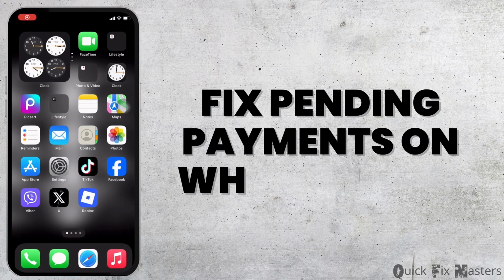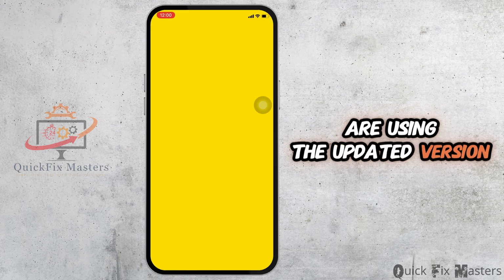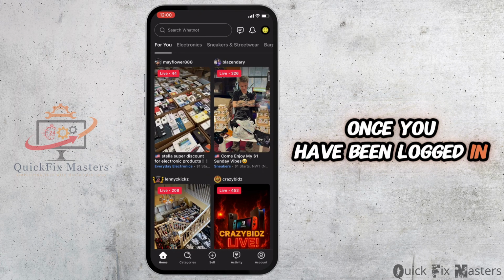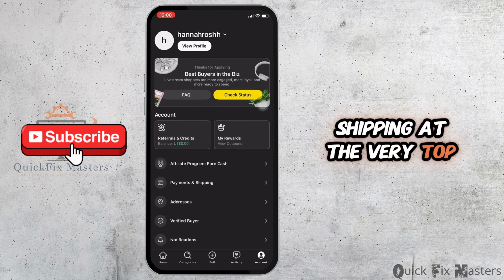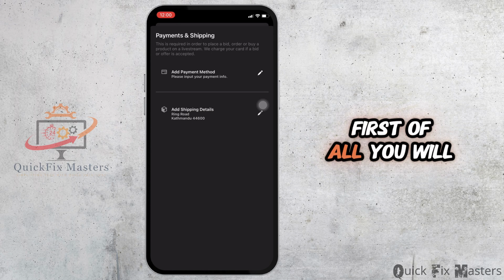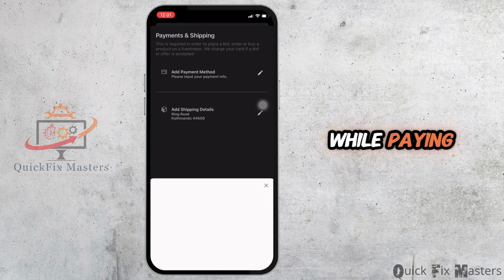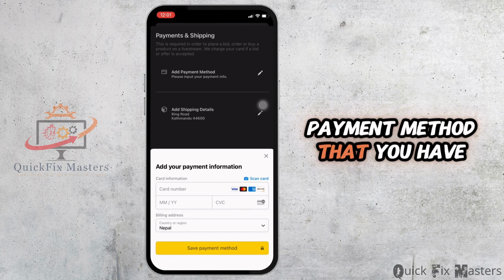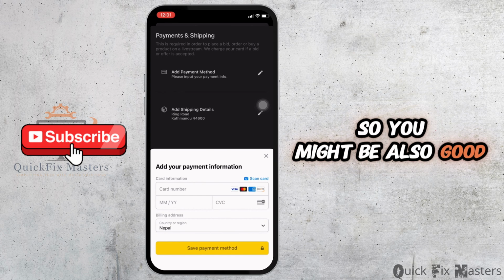How to Fix Pending Payments on Whatnot App (2025)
Are your Whatnot payments stuck? This 2025 tutorial explains how to fix pending payments on Whatnot app. Learn how to confirm transactions, refresh app settings, and ensure successful payments.

Timestamps:
0:00 Introduction
0:10 How to Fix Pending Payments on Whatnot